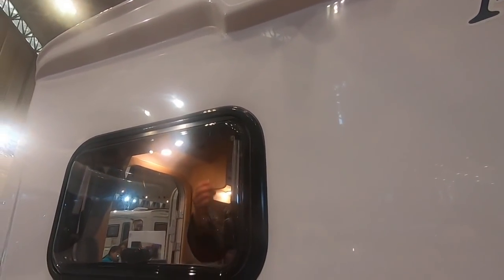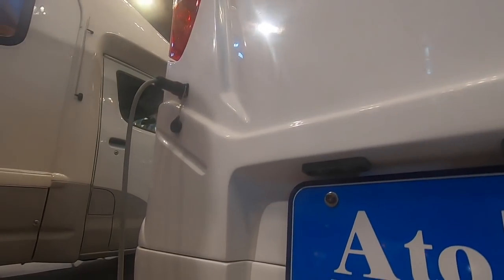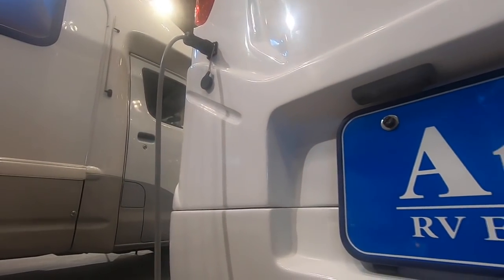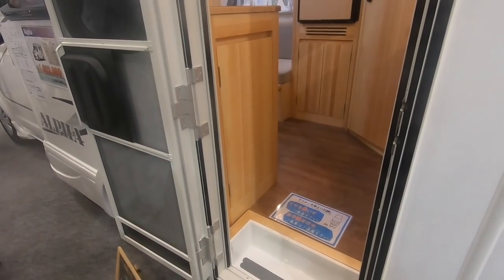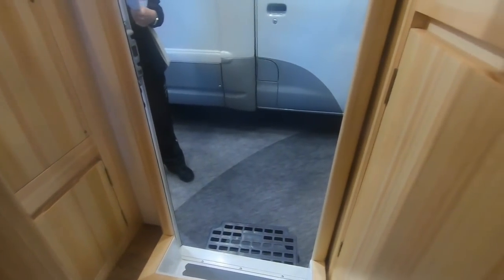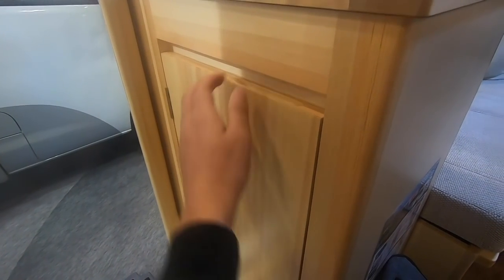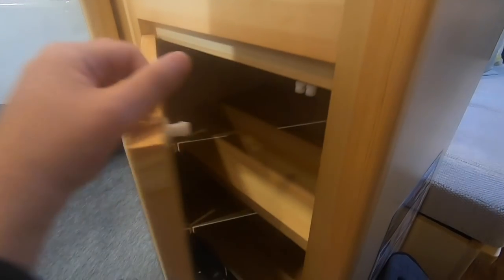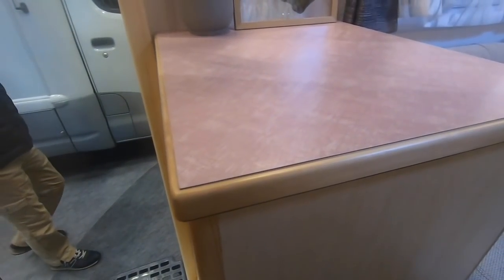【AtoZ ”ALPHA Type2 HIKARI”】NV200バネットがキャブコンに！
今日はバレンタインですね。チョコより肉派！！！
って自分に言い聞かせて仕事してます。笑

AtoZ社のALPHA TYPE2 HIKARI。車両後部を完全にカットしているキャブコンは、多分この車だけだと思います。
街中でブルーのアルファを見かけることが結構あって、一目でわかります＼＼\\٩( 'ω' )و //／／

本日のブログ
【釣り×キャンピングカー】釣りに行くならキャンピングカーがやっぱりおすすめ！

scamp rodeo miniの紹介！「ジャパンキャンピングカーショー 2019(幕張メッセ)に行ってきた」

キャンピングカーの種類紹介。軽キャンパーとは？

wonderwallのHPはこちらから